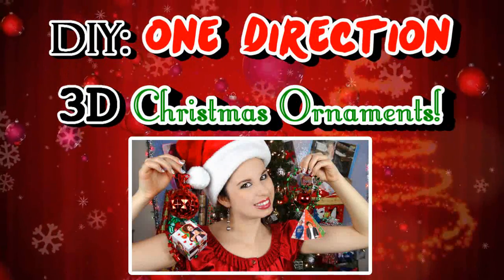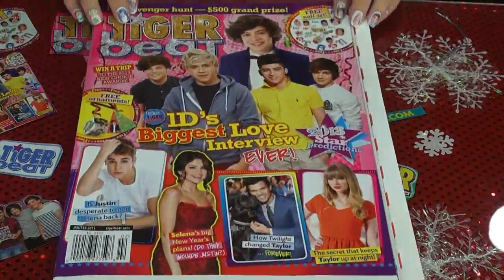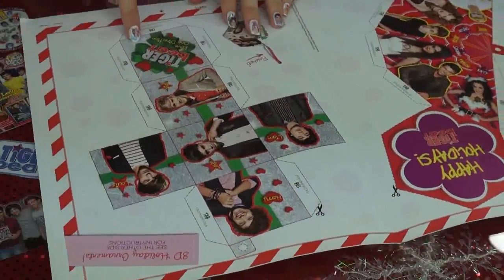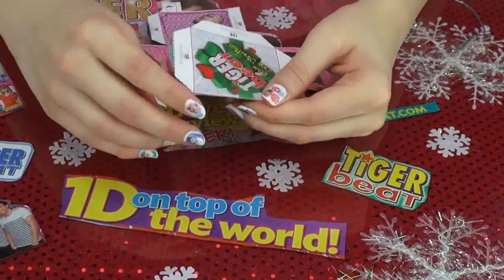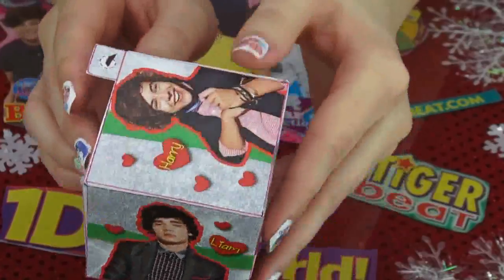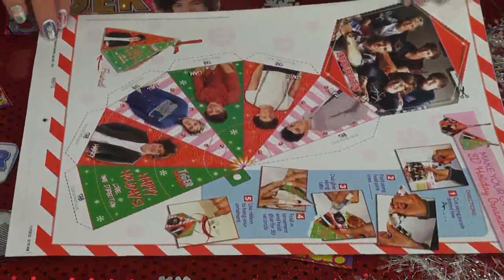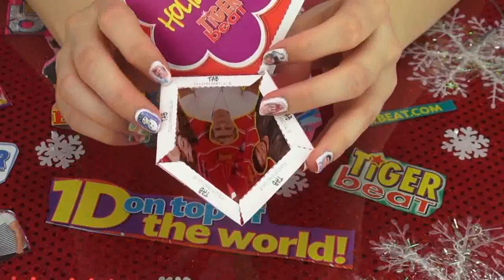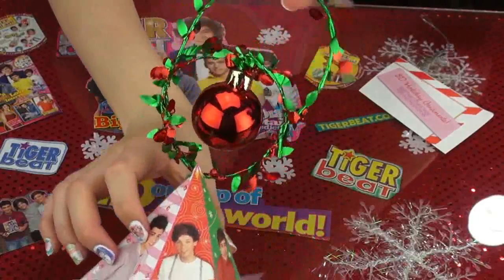DIY: One Direction 3D Christmas Ornaments!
Happy Holidays Glitter Critters! I hope yall have fun watching me how to make these cute 3D 1D ornaments to hang on your Christmas tree! These are from the Jan/Feb issue of Tigerbeat Magazine so be sure to pick up a copy to start showing your 1D spirit. This issue goes on sale December 18th!

Want your comment in the NEXT Glitter Critter Spotlight? Leave a nice comment on this video or my channel and you could see it in my NEXT video!

C'mon Critter! Like me on Facebook! This is where I update you on new videos, photos and I do special Facebook Glitter Critter Spotlights!

Don't forget to become an Official Twitter Critter!

Music: The songs used in this video are from the following sources:

JewelBeat.com

iMovie Jingles